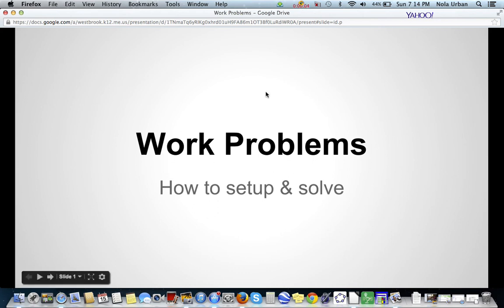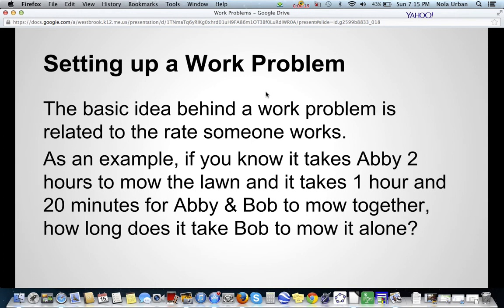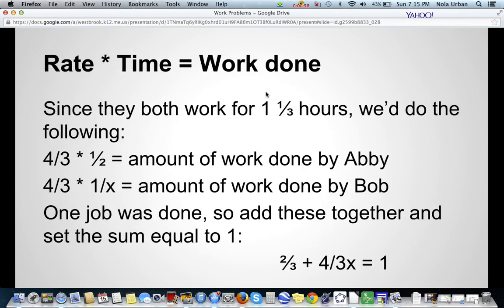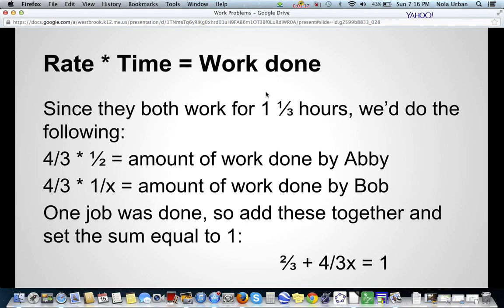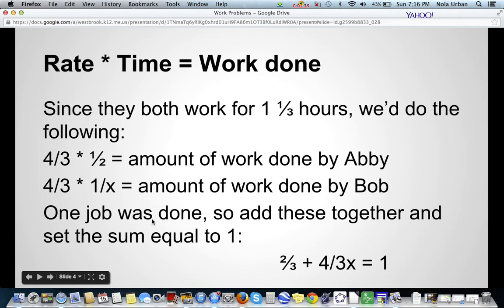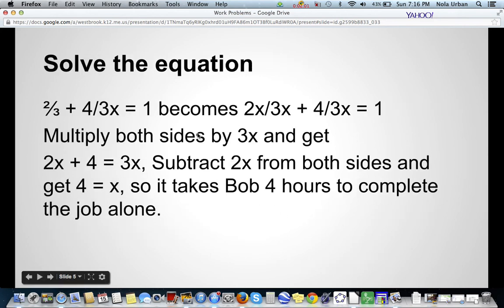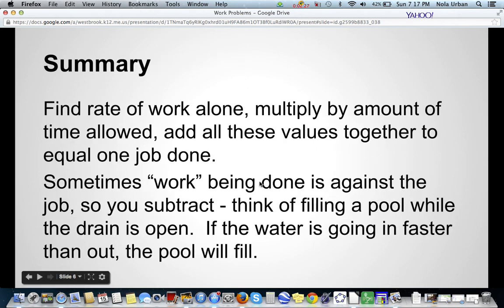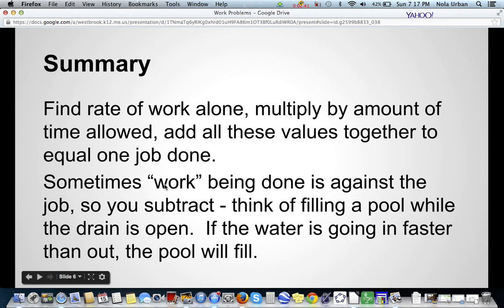Work Problems Explained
How to do a word problem involving the work completed by various people or machines.